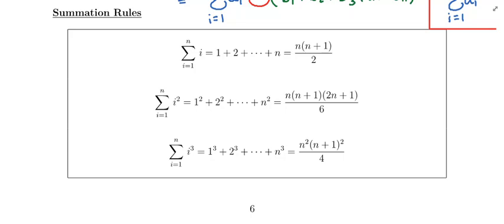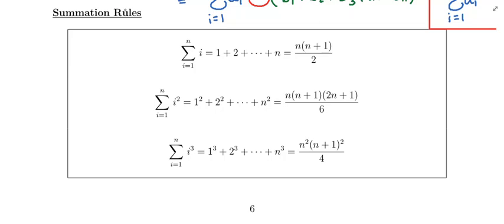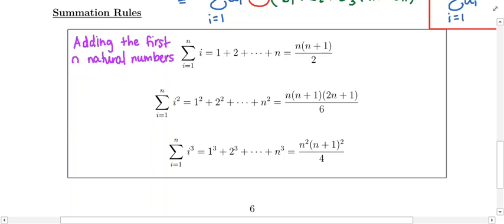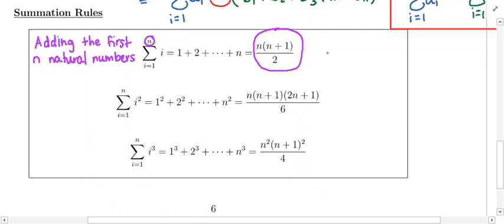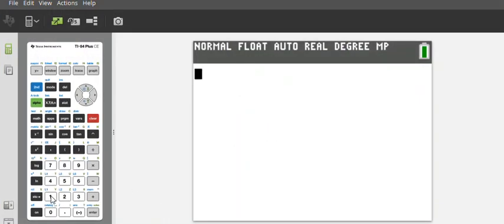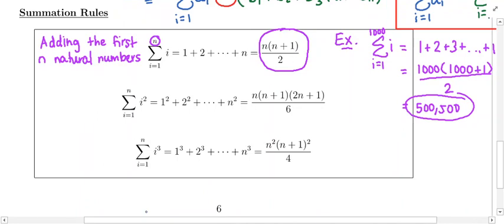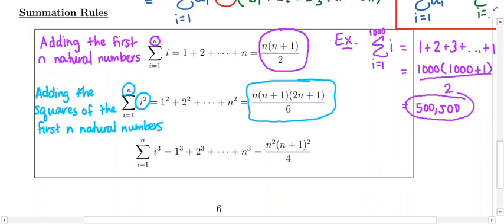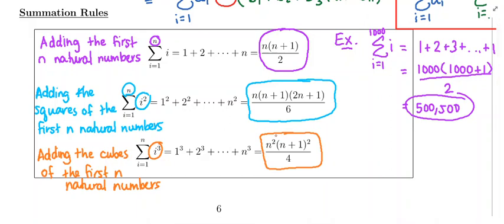11.1 Summation Rules